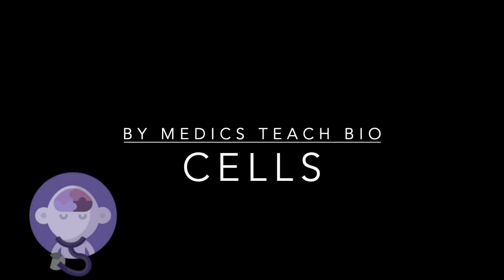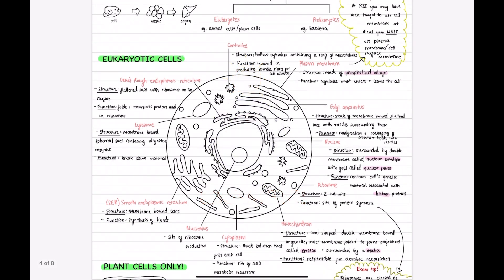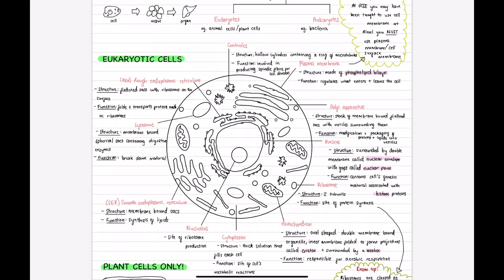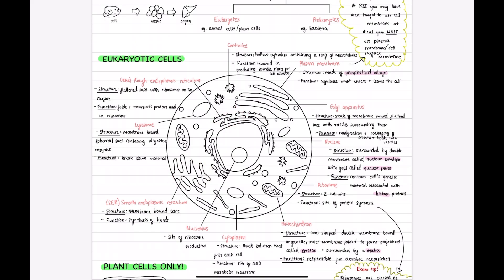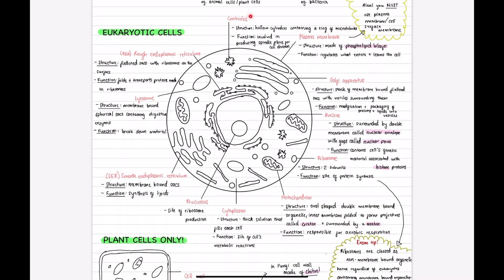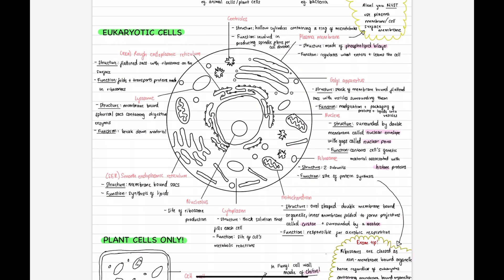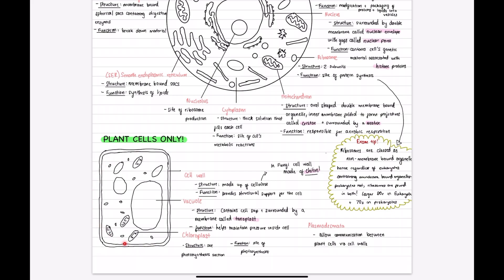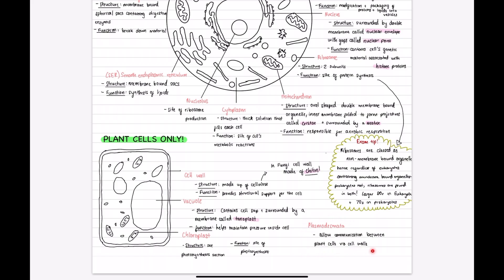A-Level Biology - Cells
Welcome to Medics Teach Bio! My name is Darshana and I am a fourth year medical student who has been tutoring for 5 years. In this video I will be going over the cells topic in A-Level biology.

I will be going through the structure and function of organelles in eukaryotic cells as well as providing you with exam tips throughout!

Content
00:00 Introduction
00:44 Eukaryotic cells
03:36 Plant cells only